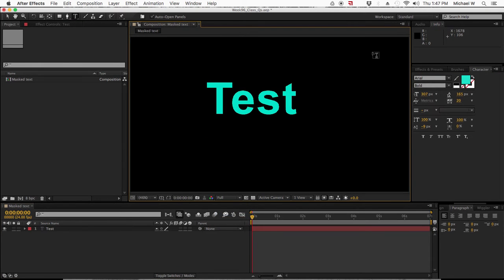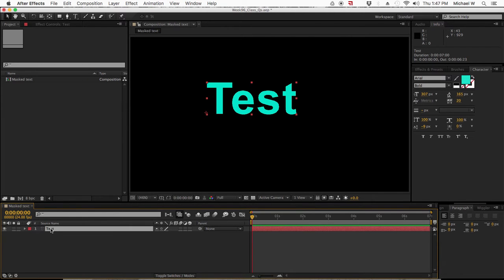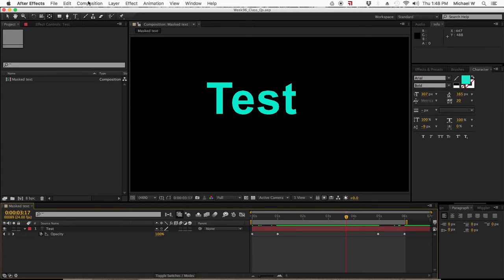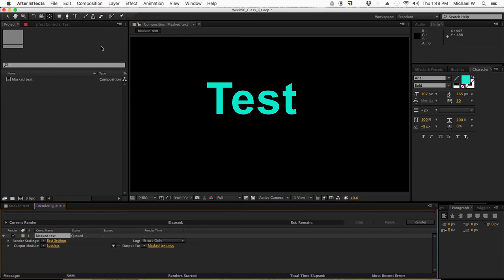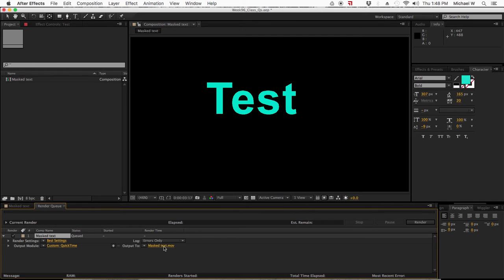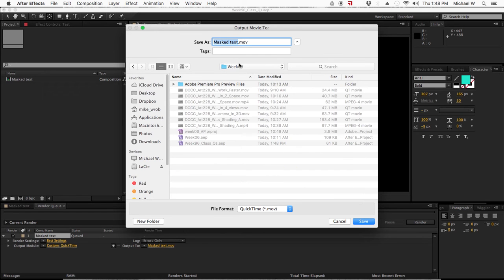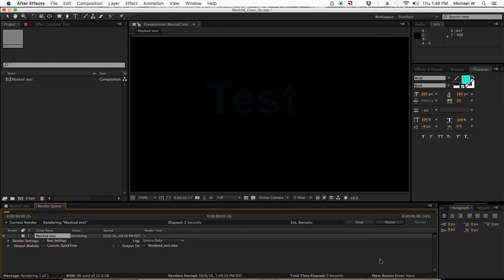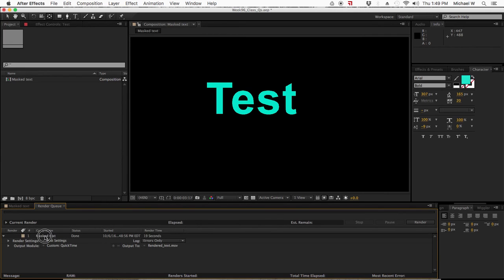DCCC Art228 Week06 V08 How to Render